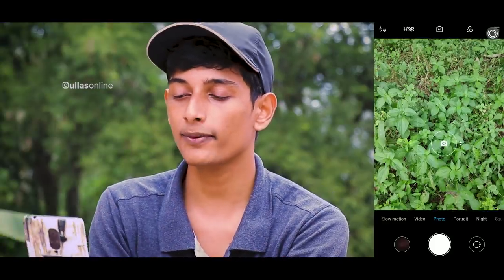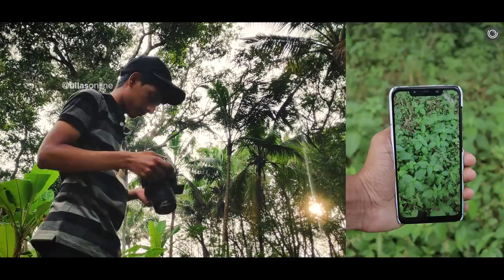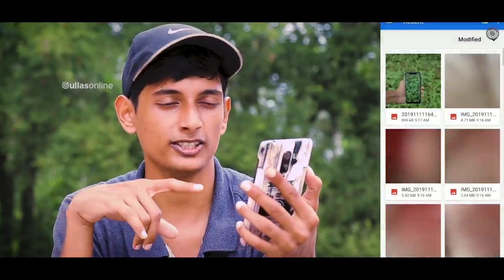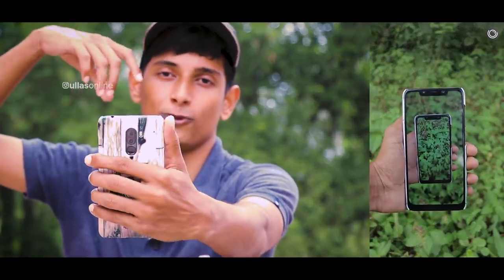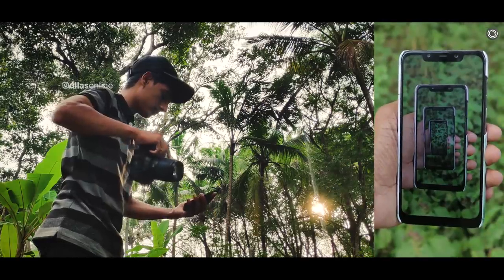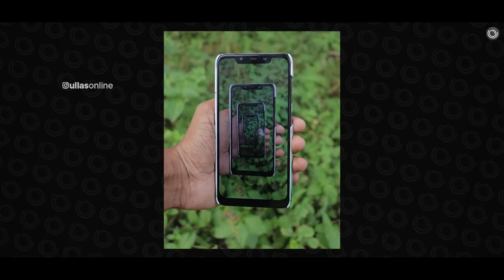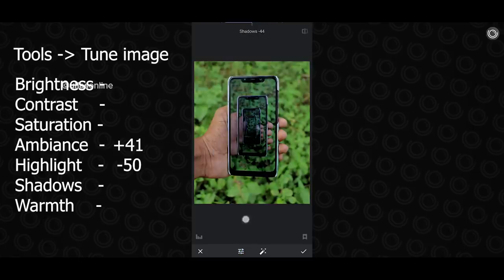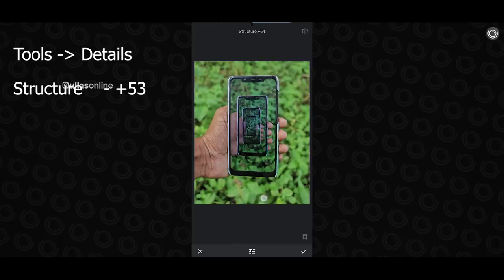ഈച്ചകോപ്പി || Malayalam Photography Tutorial || Episode 13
ഈച്ചകോപ്പി - Malayalam Photography Tutorial
In Eechacopy series I'm trying to recreate other photographers photo 😌

Canon 80D with 18-135mm Lens
50mm 1.8 Lens
Camera Bag
Gorillapod for Mobile
Mic for DSLR & Mobile
Budget Tripod

Toys that I use for Photography (Amazon link) 👇🏻

Bench Couple
Volkswagen Car
Mini Scooter
Volkswagen Van
Mini Bear dolls
Cartoon figurines
Miniature dog
Sweet couple
Baby Groot